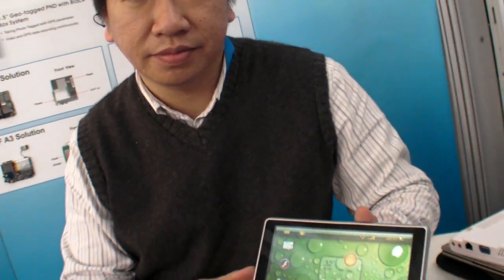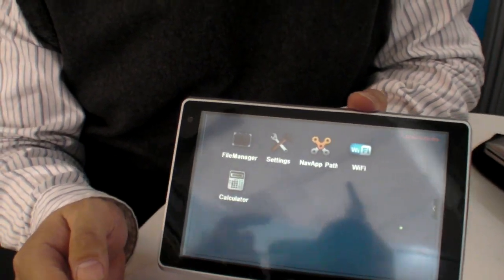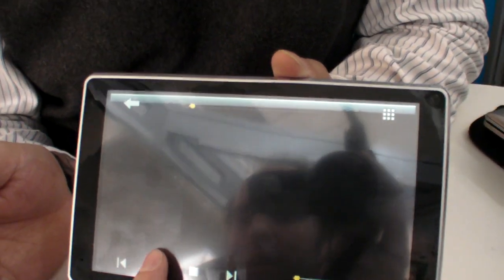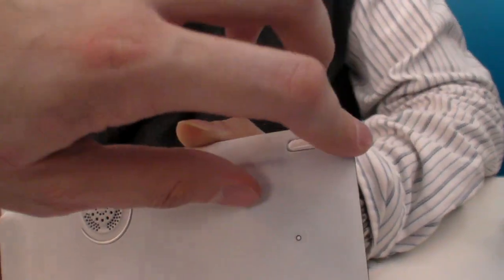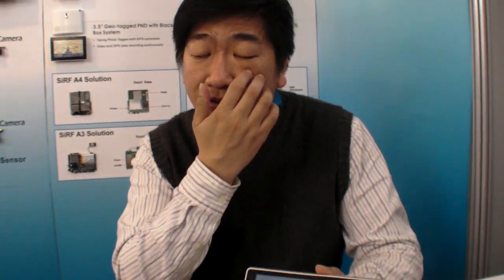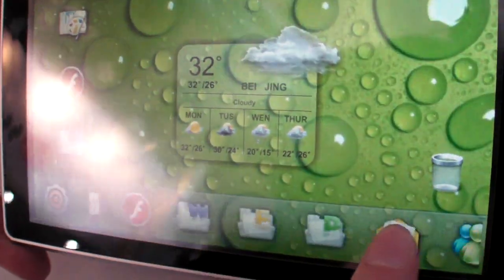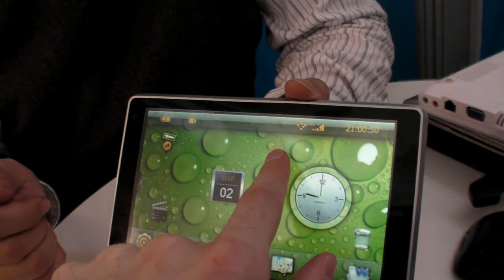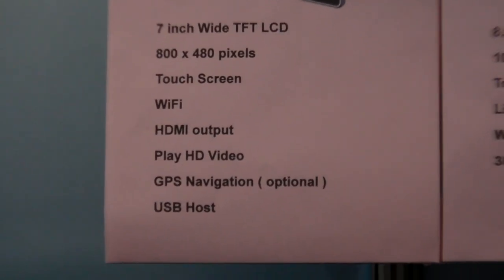MAG Digital MDT70CT presents Windows CE that looks like Android in a Tablet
This is a 7" Windows CE tablet, but with a very interesting user interface for Windows CE that I think kind of makes it look like Android.